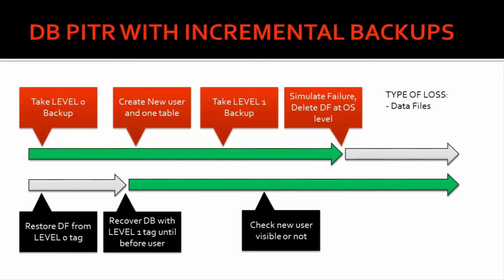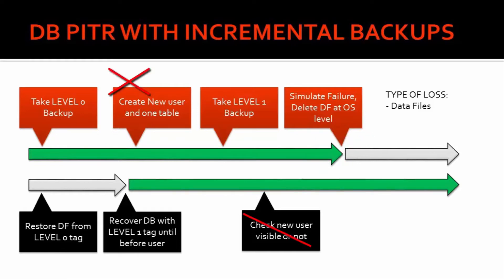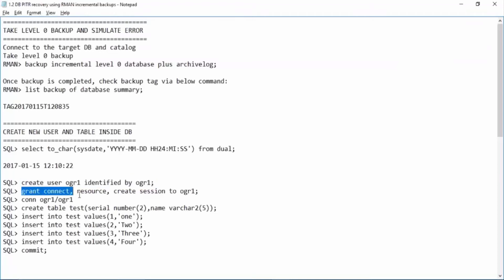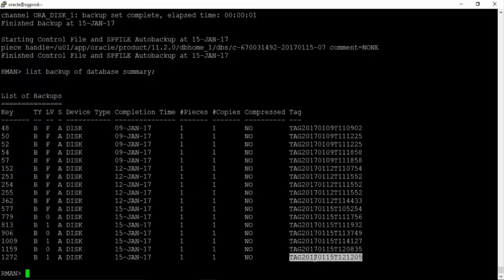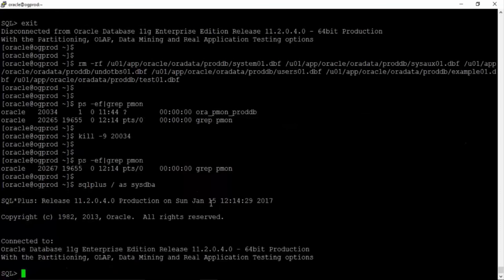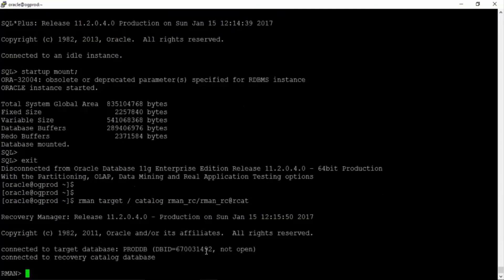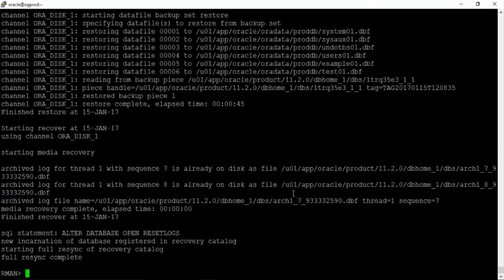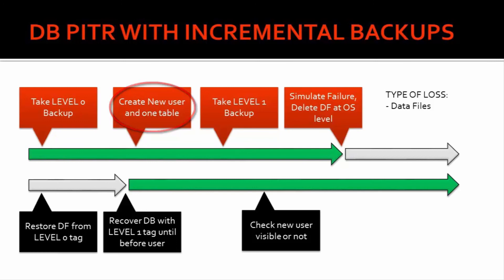Database Point-in-Time Recovery | RMAN INCREMENTAL Backups | DB PITR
Point-in-time recovery (PITR) in the context of computers involves systems whereby an administrator can restore or recover a set of data or a particular setting from a time in the past. Note for example Windows XP's capability to restore operating-system settings from a past date (before data corruption occurred, for example). Time Machine for Mac OS X provides another example of point-in-time recovery.
Once PITR logging starts for a PITR-capable database, a database administrator can restore that database from backups to the state that it had at any time since.

00:00     PITR with Incremental Backup
01:22     Take Level0 backup
02:02     Create New User and Table inside DB
03:00     Trigger the Level1 Backup
03:41     Simulate Failure
04:13     Start Recovery